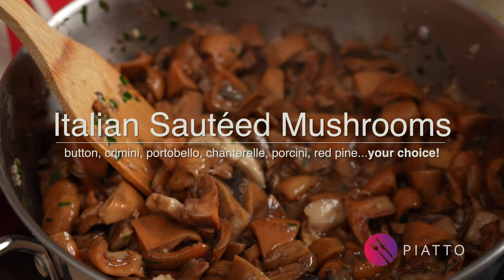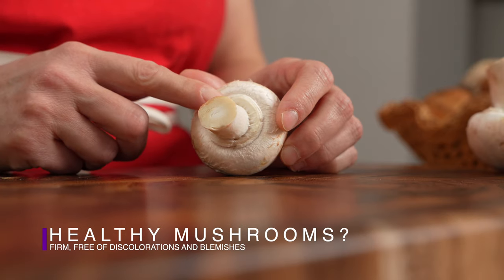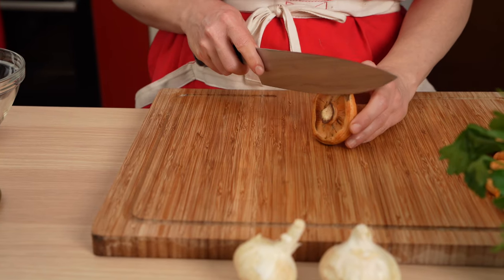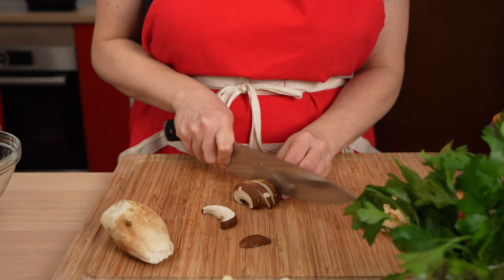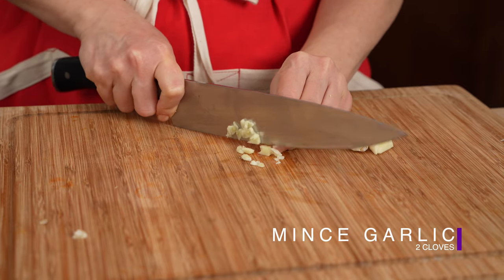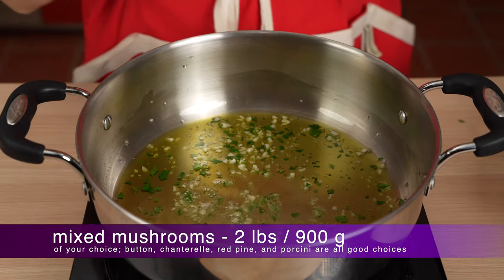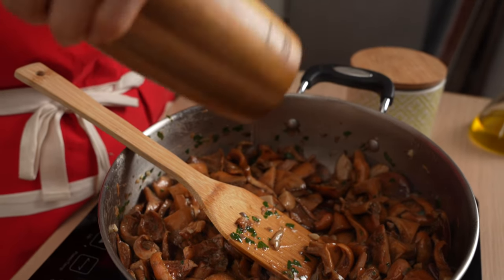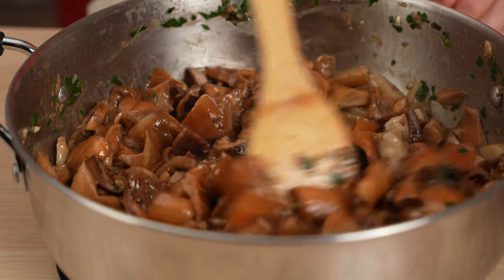Simple Sautéed Mushrooms | How to Cook Mushrooms, Italian Style!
PIATTO RECIPES - Quality on the table! 🍽  😋

⭐️  Battle-tested, quality recipes.⭐️

PIATTO™ cooking channels bring tasty and gourmet reproducible recipes of classic staples dishes as well as original recipes from around the world.

In this PIATTO™ video recipe,  we present:

In this PIATTO™ video recipe, you’ll learn how to cook mushrooms like an Italian— with olive oil, garlic and parsley. This recipe for simple sautéed mushrooms can be used for any type or mix of mushrooms including: white button or crimini mushrooms (champignon), portobello, porcini, chanterelle, red pine and more.

Here, we’ll show you how to sauté some of the best mushrooms that can be found in Italy: ‘sanguinelli’ (aka red pine or saffron milk caps), porcini, chanterelle, and champignon.

Cooking mushrooms is easy and Italian sautéed mushrooms are considered a key ingredient in many other Italian food recipes like pasta, risotto and polenta. They are even enjoyed alone on bruschetta.

This is a quick and easy mushroom recipe. Cover the mushrooms for the first couple of minutes for a creamier end product. Or, cook the mushrooms uncovered the whole time for meatier sautéed mushrooms. Here we use olive oil in the pan, but you may also use butter.

INGREDIENTS

Mixed mushrooms - 2 lbs / 900 g
Here: champignon, porcini, chanterelle, and red pine mushrooms

Garlic - 2 cloves, minced
Parsley - and a handful, minced
Fine salt - to taste
Black pepper - optional to taste

TABLE OF CONTENTS
0:00 - Intro
0:28 - Ingredients
0:40 - Selecting mushrooms
1:10 - Cleaning mushrooms
1:21 - Cutting the mushrooms
1:23 - Sanguinelli
1:43 - Chanterelle mushrooms
1:59 - Porcini mushrooms
2:26 - Champignon (button mushrooms)
2:52 - Mince garlic and parsley
3:17 - Sauté the aromatics
3:40 - Sauté the mushrooms
5:03 - Serving
5:17 - Credits

PRODUCTS USED IN THIS VIDEO
► Thun salt / pepper shaker
► Lagostina Smart Set of Saucepans in Stainless Steel, 9 Pieces

CREDITS
Production - Piatto LLC

No gear, tools or products were supplied to me for this video.